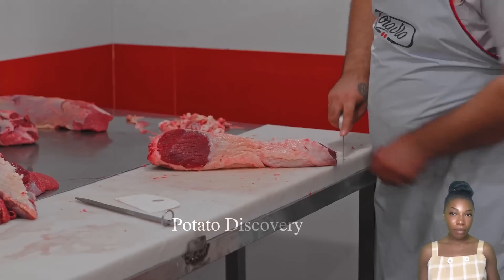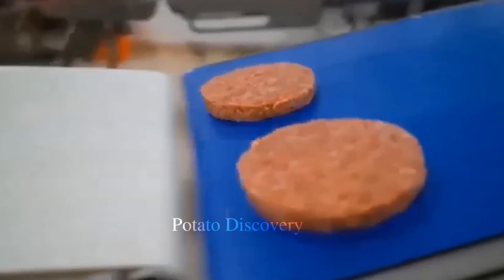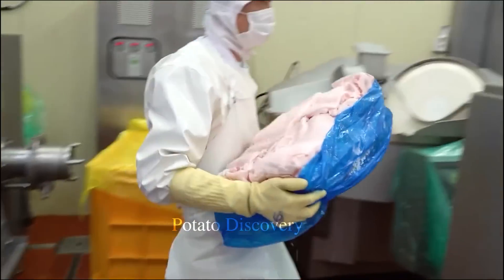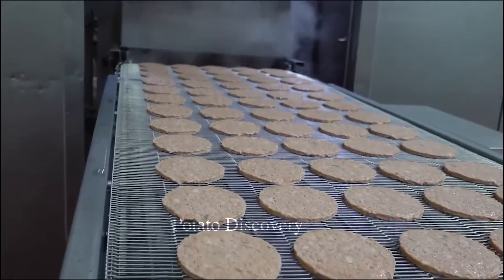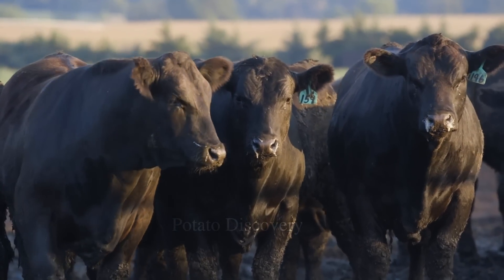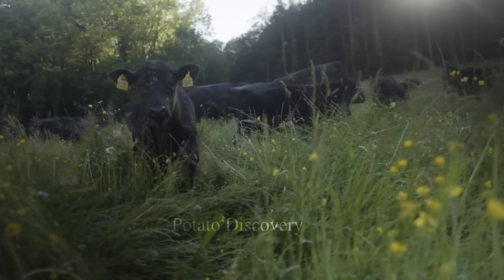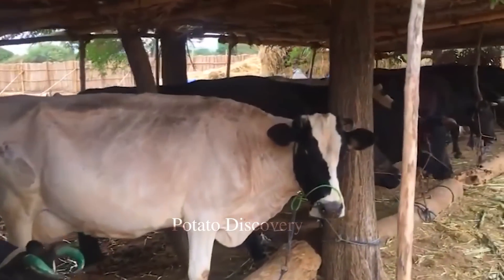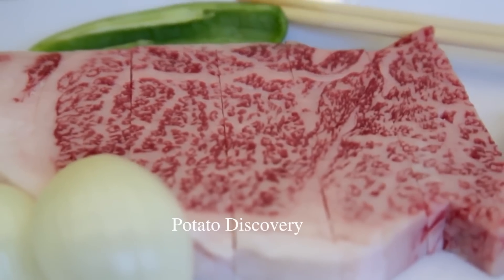Modern Meat Beef Processing Factory - Processing Technology Hamburger Cow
Beef jerky is a popular snack that has been around for centuries, and over time, the technology for processing this tasty treat has evolved. The process of making beef jerky starts with selecting a high-quality cut of beef and then trimming off any excess fat. The meat is then sliced into thin strips and marinated in a mixture of salt, sugar, and other seasonings for several hours to enhance the flavor and preserve the meat. Once the meat is marinated, it is placed in a dehydrator or oven and slowly dried to remove the moisture. This not only extends the shelf life of the beef jerky but also intensifies the flavor. Today, advanced technology has made it possible to produce beef jerky on a large scale while maintaining its quality and taste. Vacuum packaging and nitrogen flushing help to ensure that the jerky remains fresh and flavorful for longer periods of time.
Hello everyone, welcome to Potato Discovery channel
Youtube channel explores processing technology, agriculture technology and modern machinery in the world
you can see modern processing technology and modern agriculture, modern agriculture machines that are at another level in the world at youtube channel potato discovery
00:00 - processing beef
0:15 - meat grinder
1:05 - make a burger
6:15 - packing
8:10 - cow farm kobe
Images and Videos are free to use under license from:
♦ pexels
♦ pixabay
♦ Some of the material used in the video belongs to the esteemed owners.